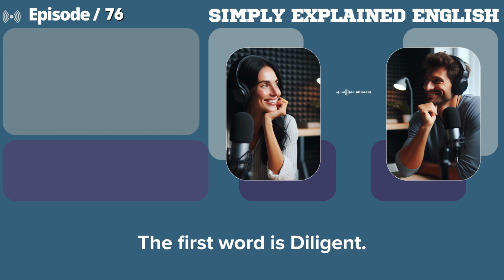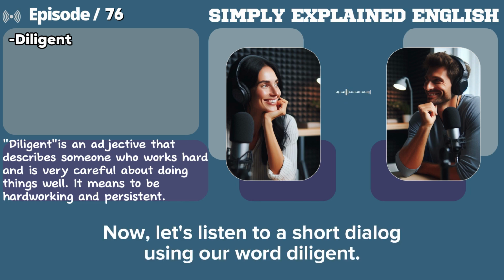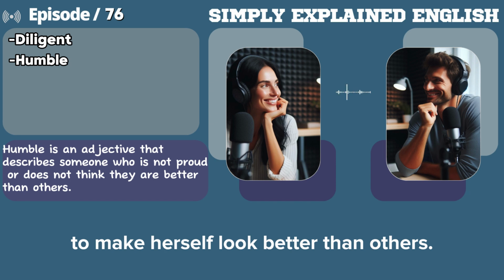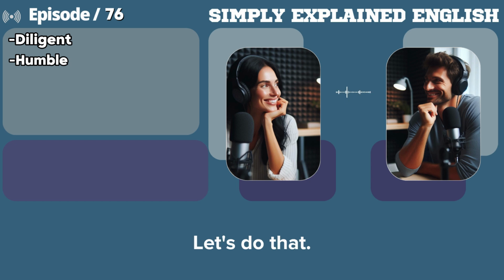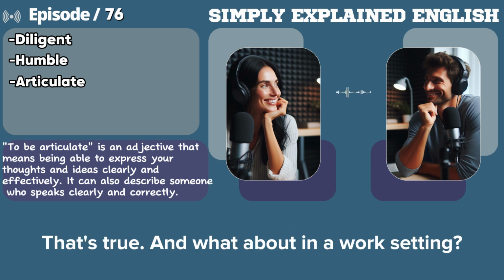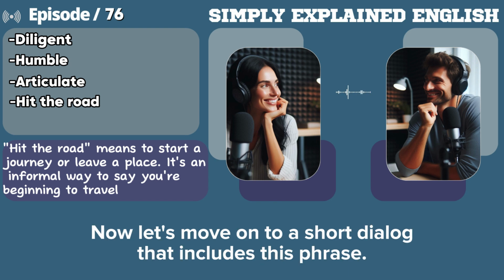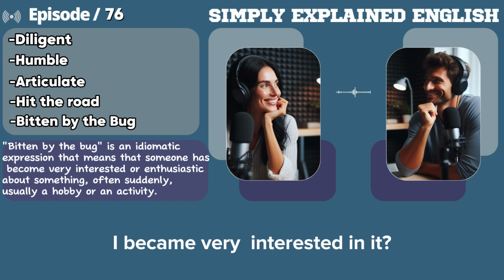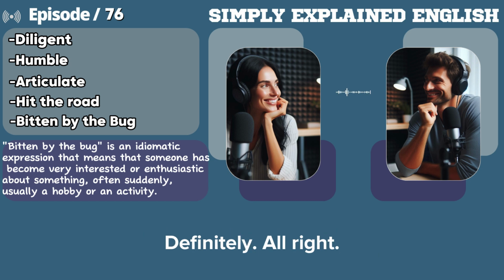Learn English podcast with conversation for all levels 76 | THE COMMON WORDS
Welcome to Simply Explained English channel. Dive into the world of English with Simply Explained English! Join Lisa and Eric as they make learning English fun and easy. Each episode, including this one, focuses on expanding your vocabulary with words like "Go the extra mile "make up your mind," improving your English conversation skills through example dialogues and providing practical tips for everyday use. Perfect for learners, beginners, and intermediates, this video your go-to for mastering English words and engaging in effective English conversation practice. Don't miss out on this improving English learning journey!